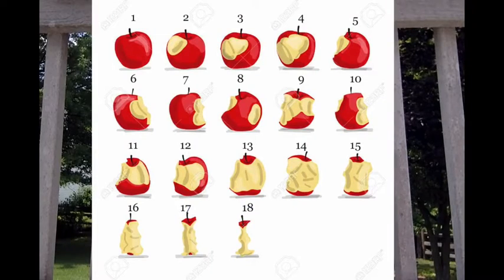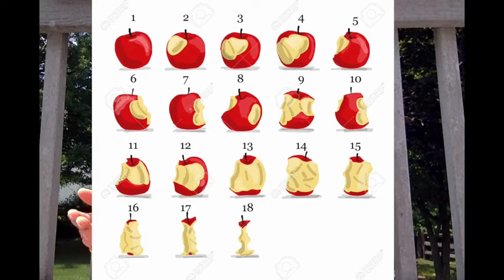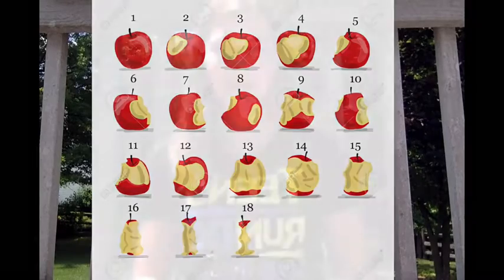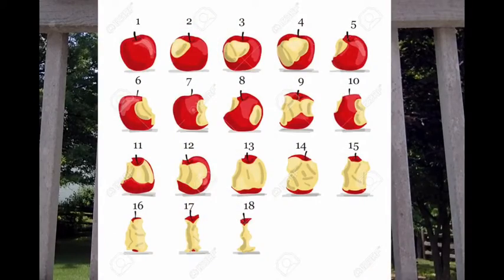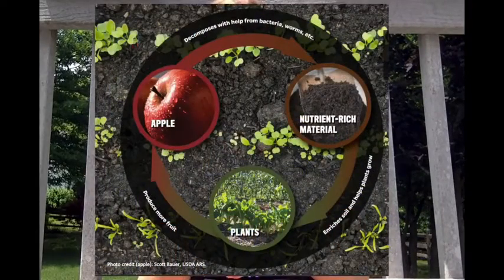Lunch Club: Our Wasted Food - 7/8/2020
Hi Teens Run 👋🏼 Coach Kayla here for today’s summer lunch club lesson! Last week I spent time moving, but I spent even more time finding creative ways to use up the food I had so that it wouldn’t get thrown away 🍎🥑🗑👎🏼 Today we’re going to learn all about food waste - what it is, why it’s harmful, how much food gets thrown away, and, as always, some fun steps we can take in our own lives that will minimize our food waste 😋
PS. The state of Vermont recently passed a Food Scrap law that bans food waste in the trash - how neat!!